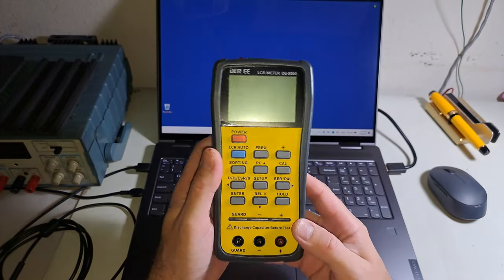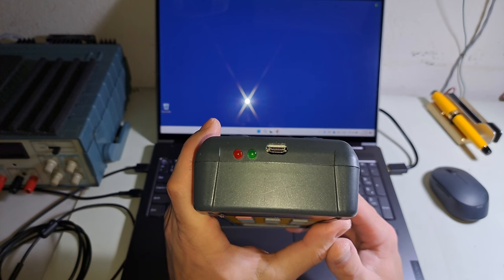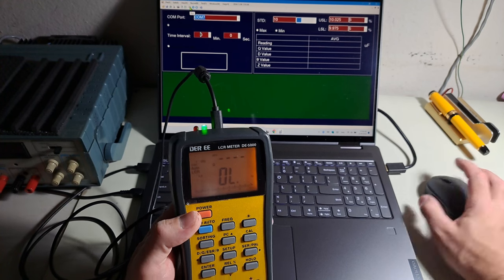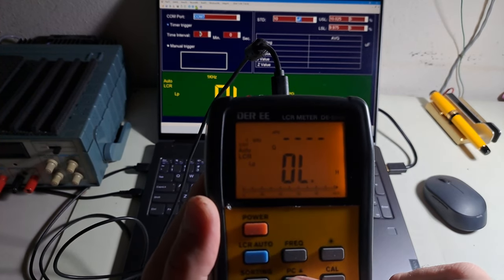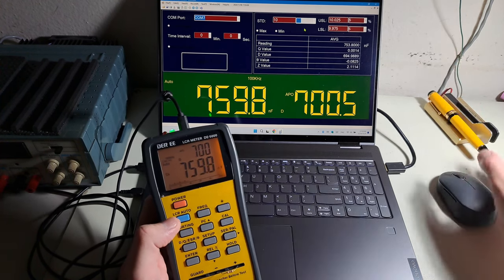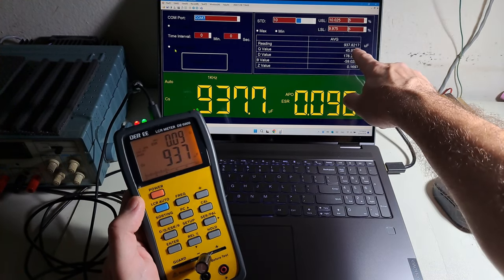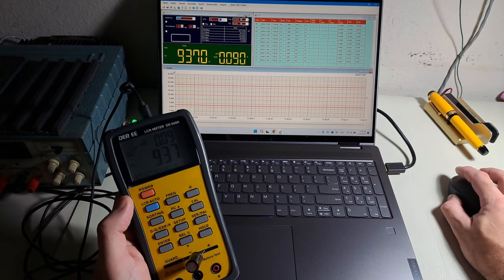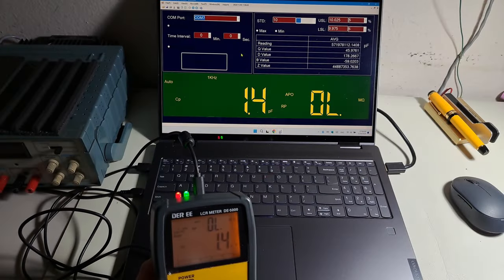LCR meter DE-5000, integrating the USB interface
Apologies for my voice, I’m recovering from a cold.

The DE-5000 is an very good LCR meter, that has been incredibly useful in many of my designs. Before this modification, I was using a homemade external interface cable, but it wasn't very convenient. This installation finally meets all my needs and makes everything much easier.

For the USB to TTL converting, I used PCB with the CP2102 chip and USB-C connector.
I don’t know the exact part number for the phototransistor I used, as I pulled it from a box with a lot of old components.
The positions of the TX diode and RX transistor inside the LCR meter are carefully adjusted to point directly at each other.

If you’re interested, you can find various DIY interface cables for the DE-5000 with a simple internet search.

73!